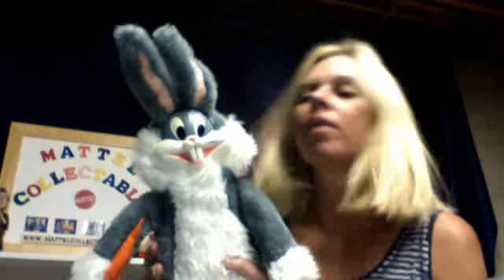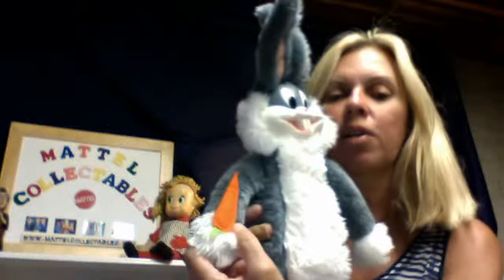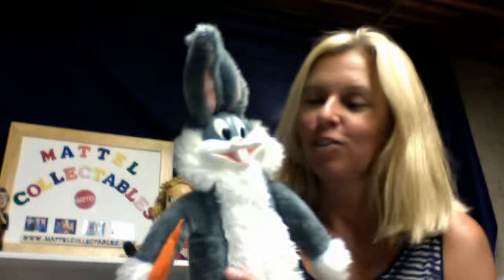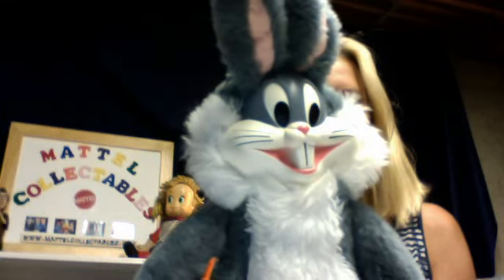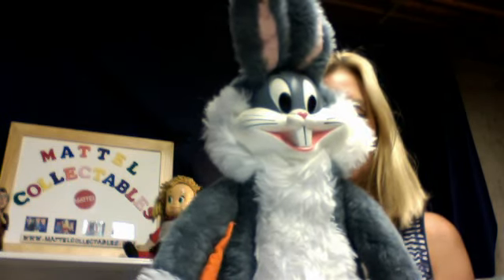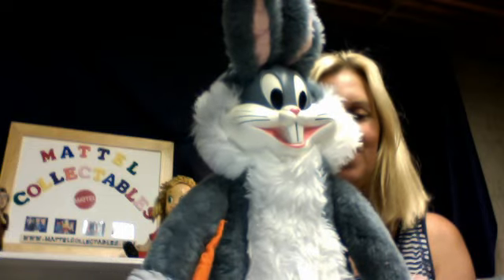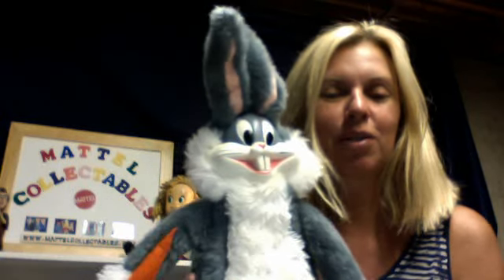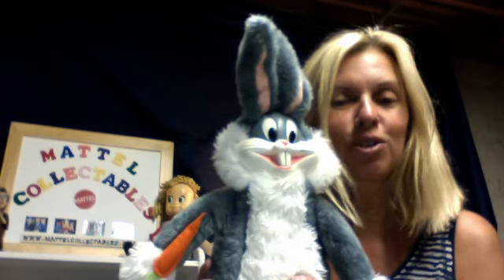Bugs Bunny vintage mattel 1964' Talking with Terri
Awesome 1964' Vintage Bugs Bunny doll. Very clean, Talks great (nice and clear). A great collectable